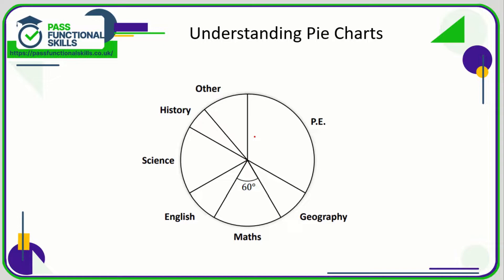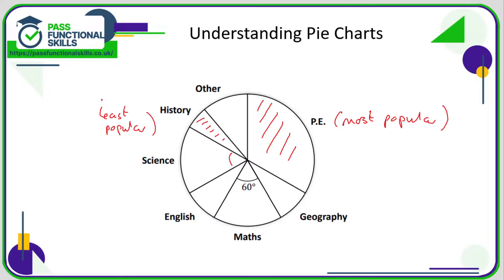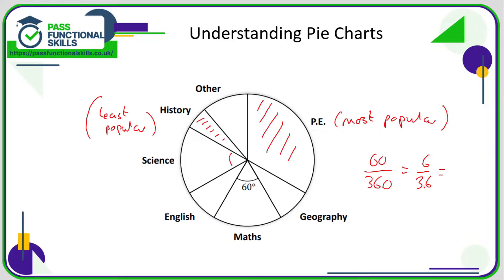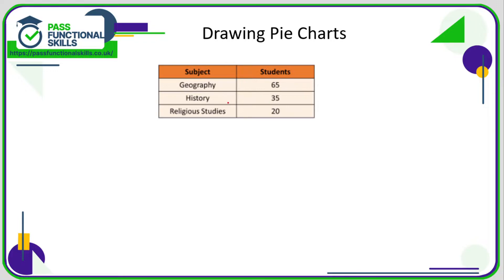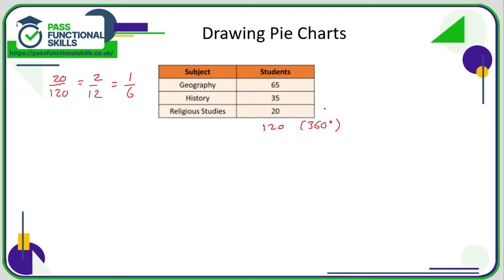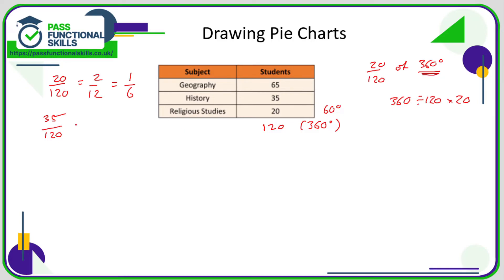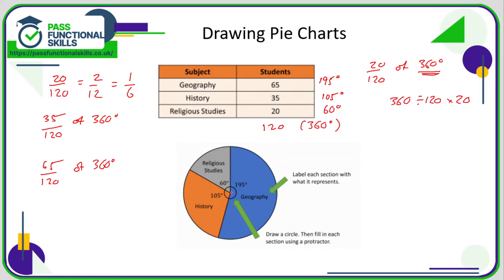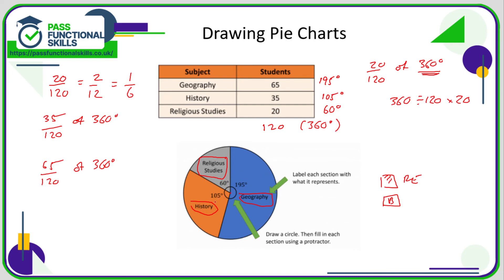Handling Data - Pie Charts - Level 1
This is the Pass Functional Skills revision video on Handling Data - Pie Charts - Level 1.